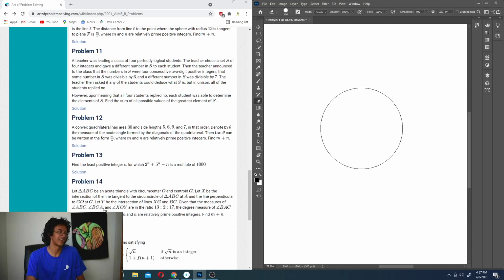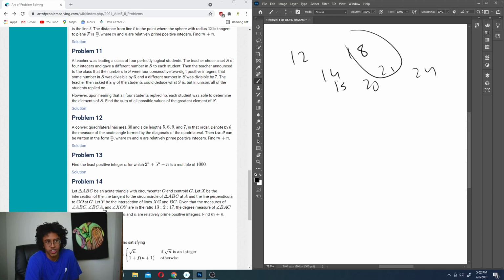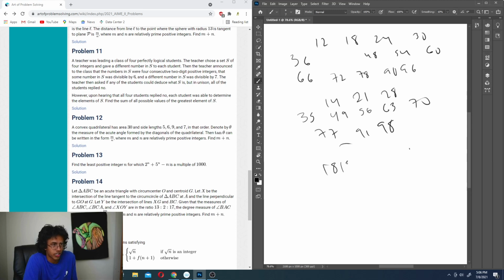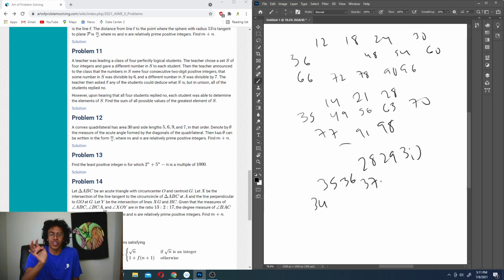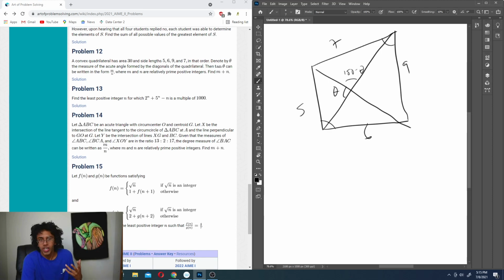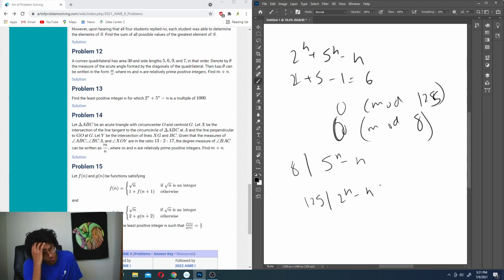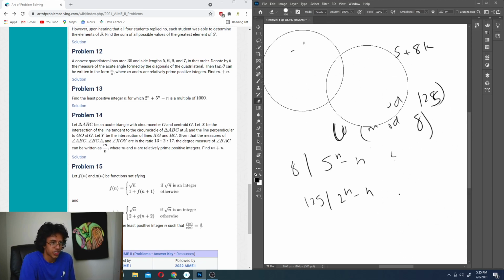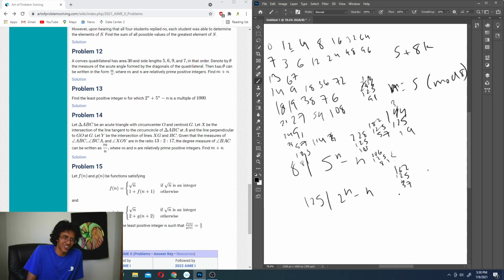2021 AIME Problems 11-13 - 30 minutes of problem solving a day (Day 13)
Last day of solving AIME problems! I'll go over the solutions I didn't get tomorrow and you guys can ask me any questions you have :).